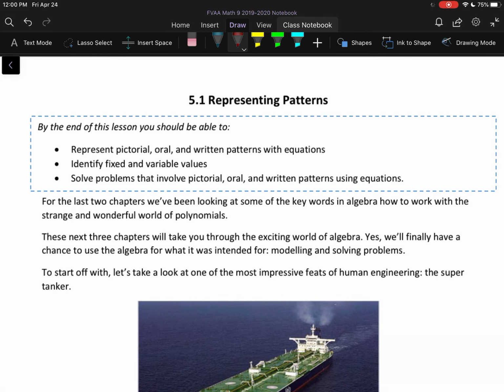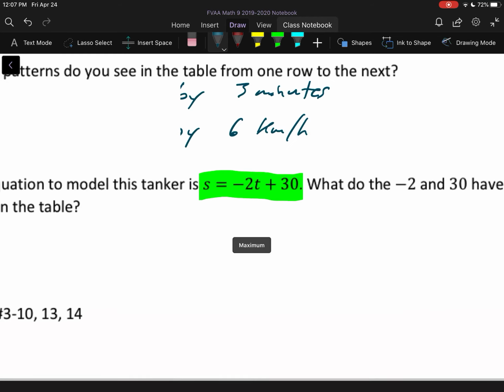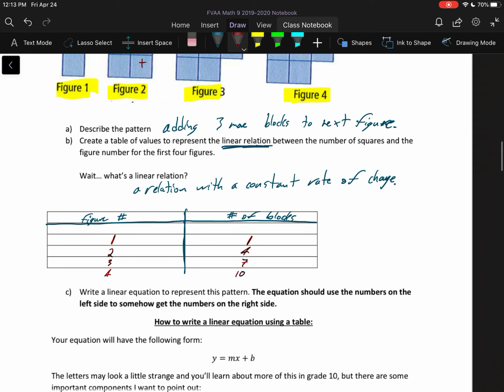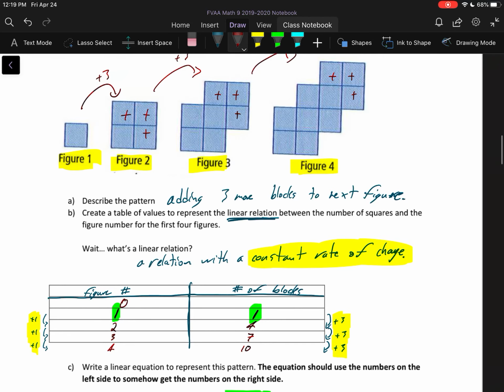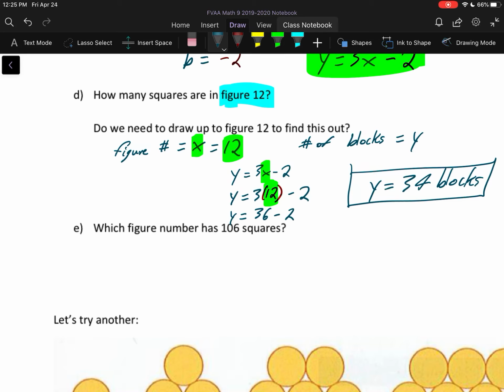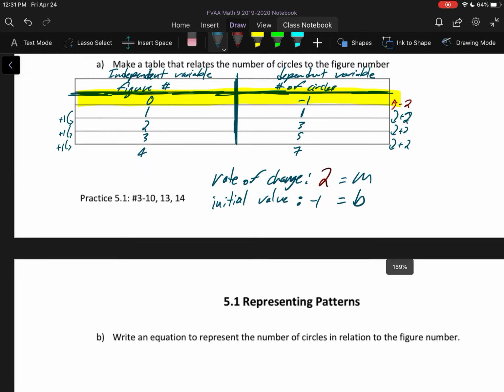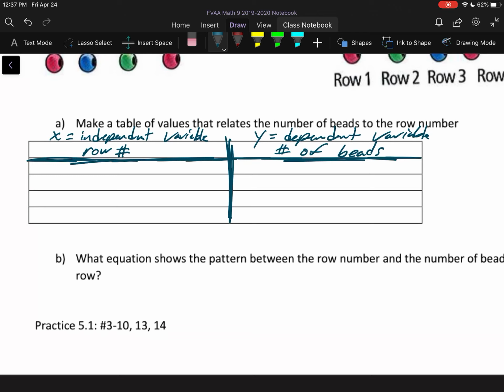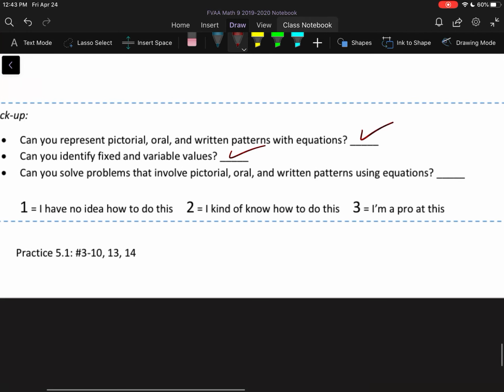BC Math 9 - 5.1 Representing Patterns